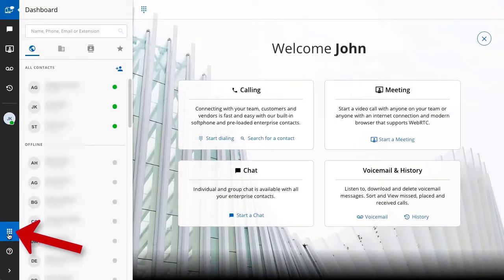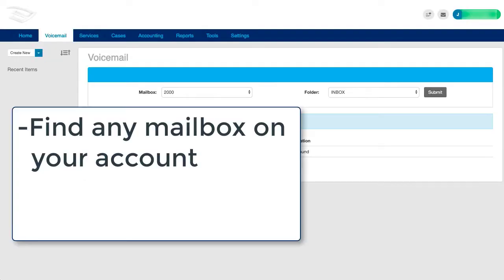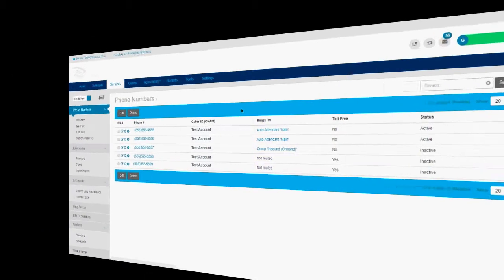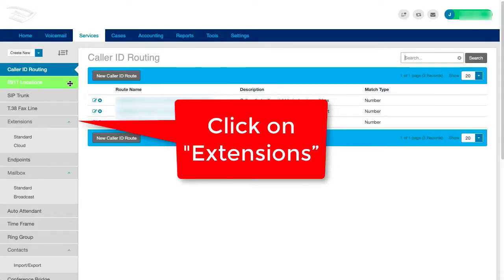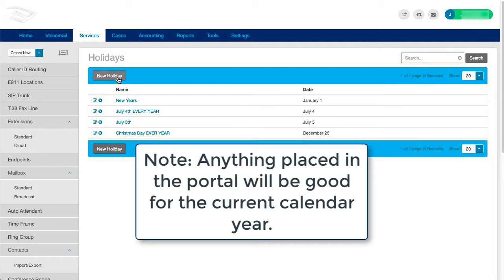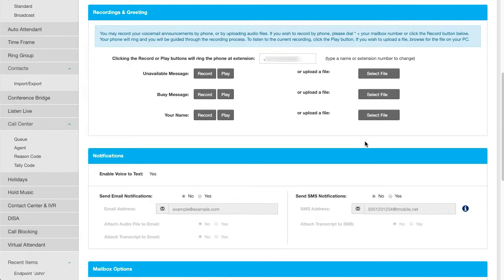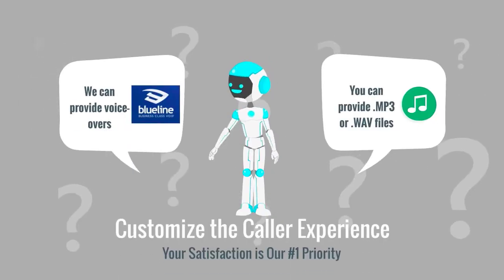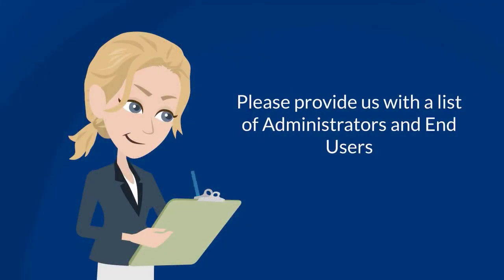Blueline Portal - Complete Training Video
This is a complete walk-thru of the Blueline Portal. Here you can familiarize yourself with the ins and outs of your new Blueline System and with it being on-line, you can refer back to it at any time.

This is a great and convenient way to introduce the Blueline Portal to both current and new employees.

Also, check out the individual clips for specific feature training.